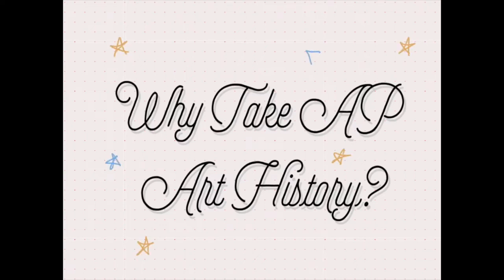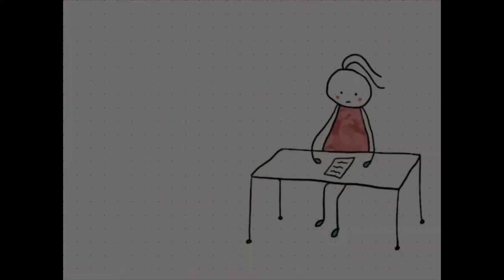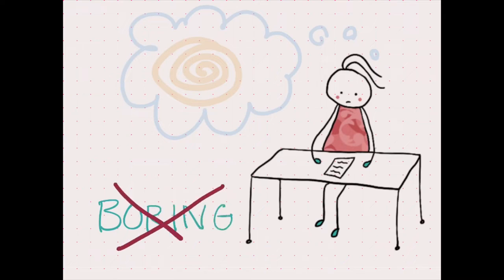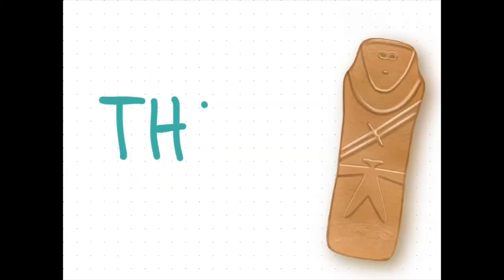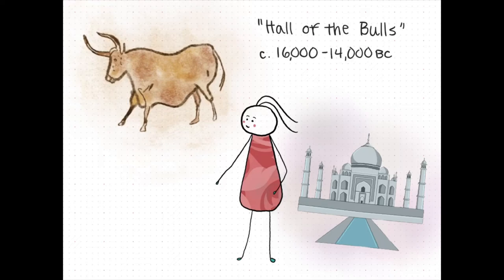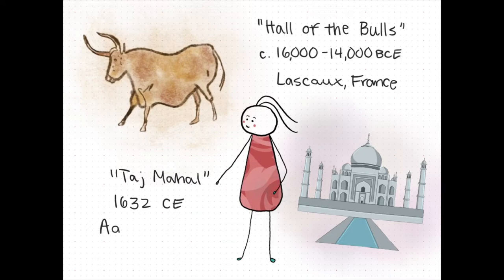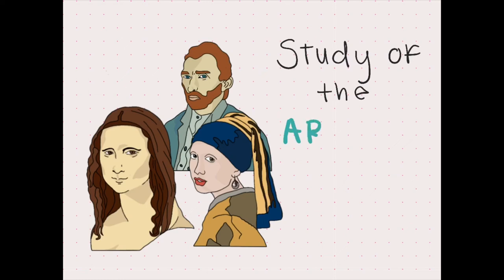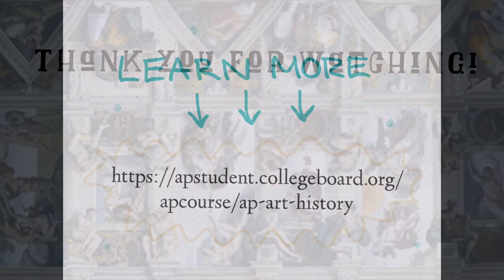Why Take AP Art History?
Hi, I'm Grace! I am a junior in high school who is making videos for students taking AP Art History as a part of my Girl Scout Gold Award. I understand the stresses of taking an AP course and going through AP exam season, and I think educational videos can be a great alternative to traditional studying practices. There are a great lack of helpful videos on this subject, so I hope that these videos will be informative and enjoyable.